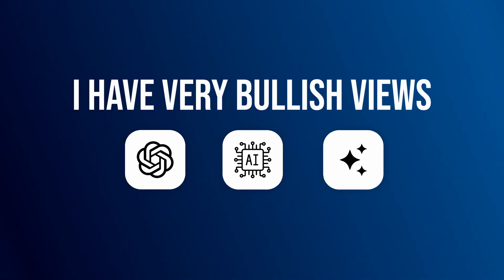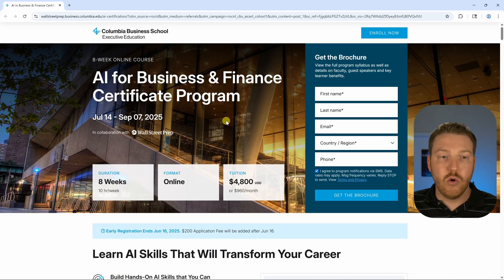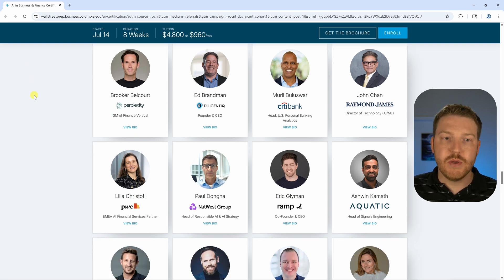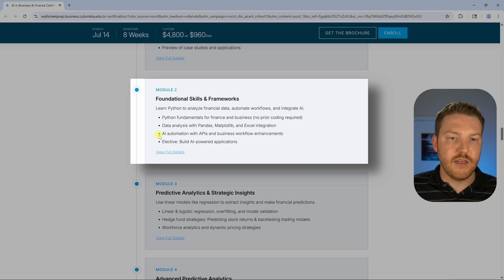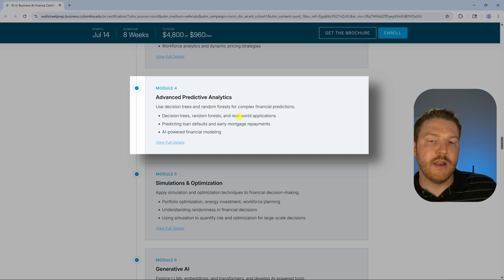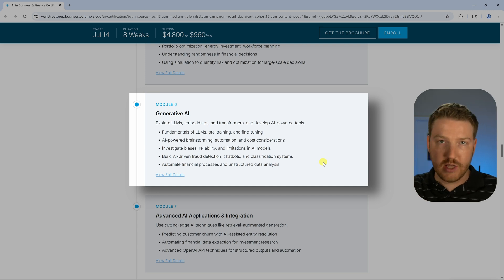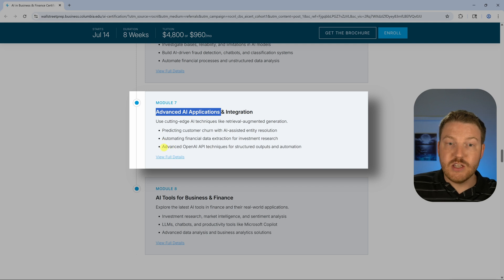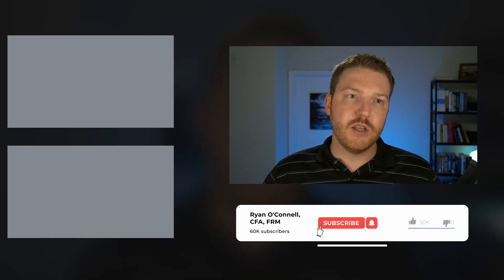AI for Business & Finance Certificate Program by Columbia Business School Exec Ed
I share personal insights on AI, highlight the program’s comprehensive curriculum, and discuss why this certificate carries serious weight in today's competitive job market. Discover how the structured course keeps professionals ahead of rapid changes in large language models (LLMs). Find out if this AI-focused certificate from Columbia Business School Exec Ed matches your career ambitions.

Chapters
0:00 - My Views on AI
0:51 - AI for Business & Finance Certificate Program
2:07 - Why I Take This Program Seriously
3:29 - The Programs Structure & Curriculum
8:47 - Keeping Up With the Changes In the LLM Space
9:48 - Who This Program May Appeal To